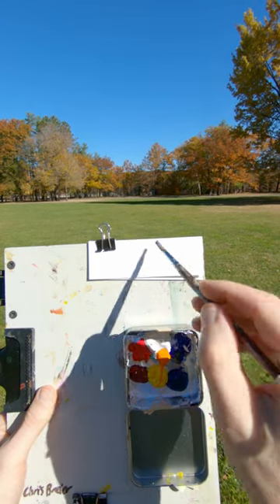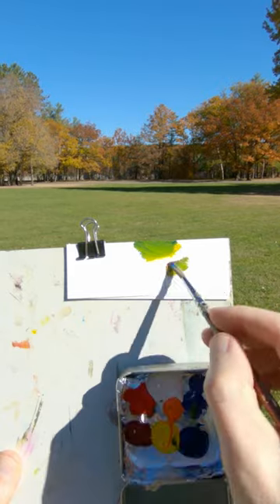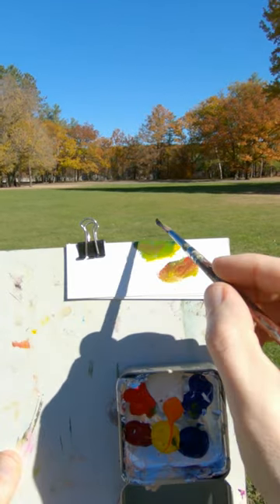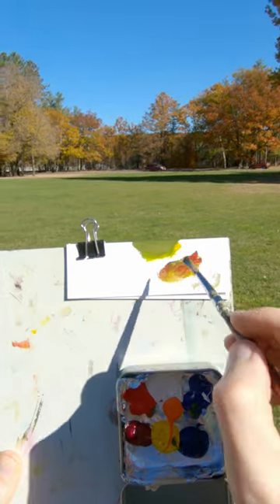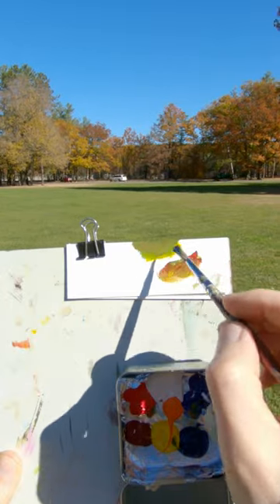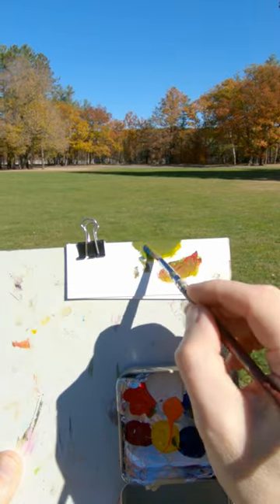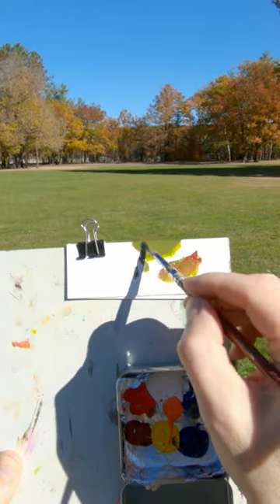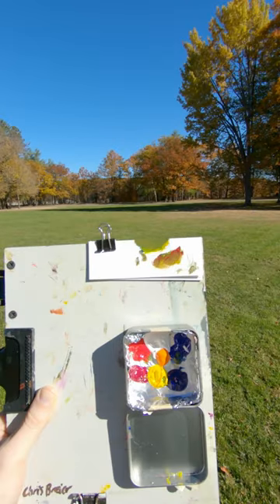Mixing the Color of Grass at Letchworth State Park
I thought the trees would make a nice backdrop for this color matching demo at Letchworth State Park. 🙂